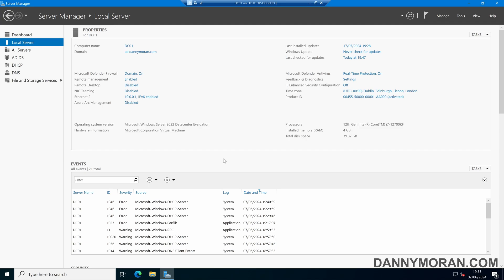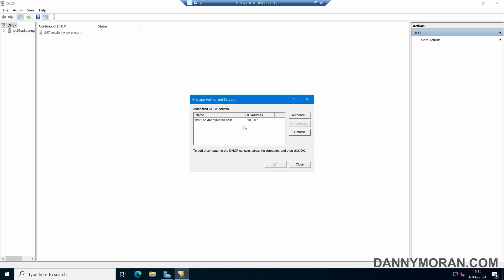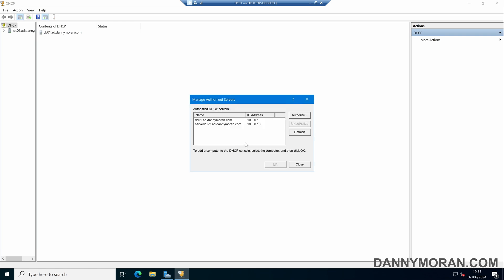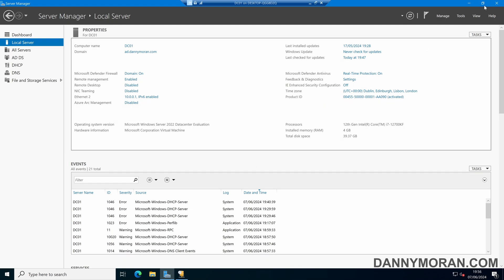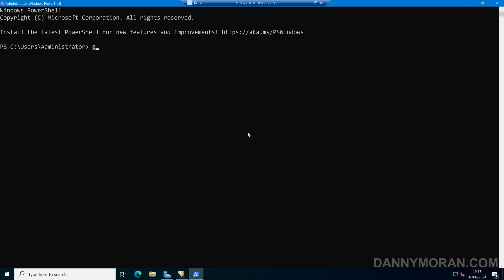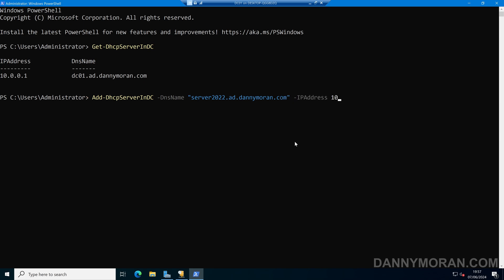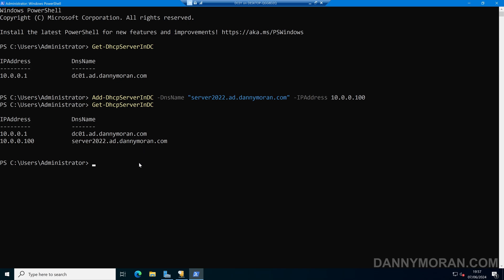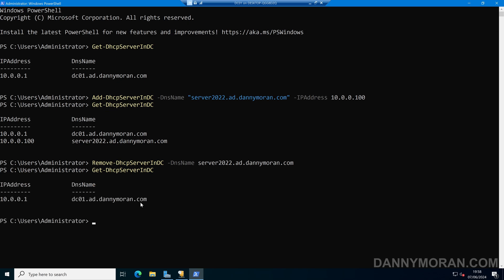How to authorize and unauthorize Windows DHCP servers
Learn how to authorize and unauthorize Windows DHCP servers. In this example, I show you how to use the DHCP Management Console as well as PowerShell to authorize and unauthorize Windows DHCP servers so they are able to  distribute IP addresses to the Active Directory network.